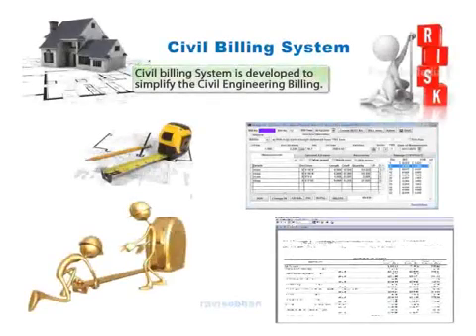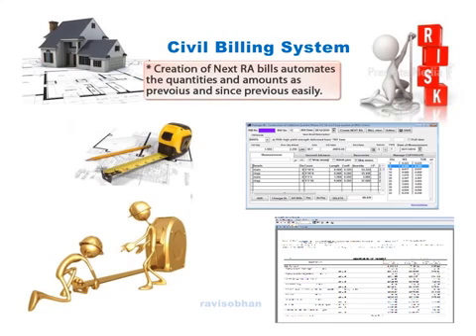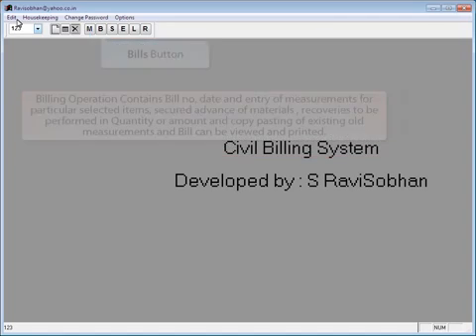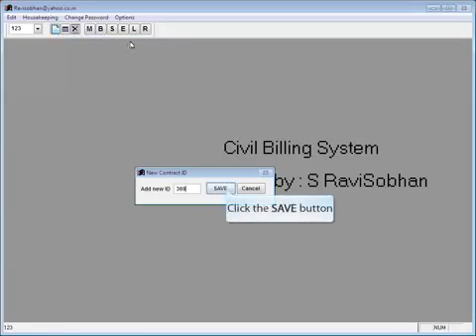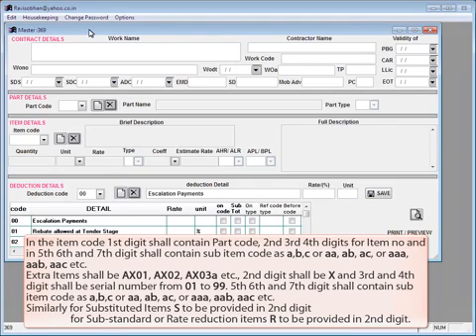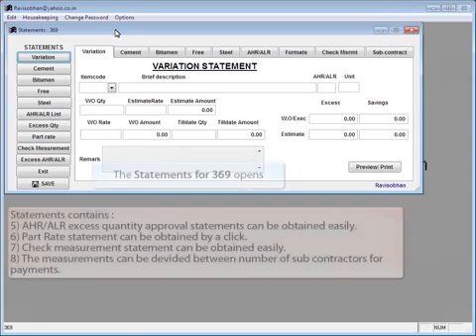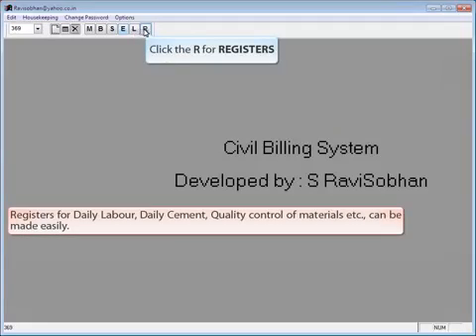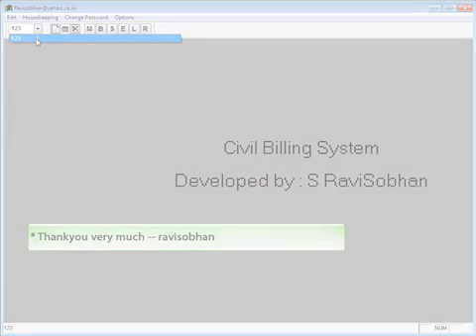civil engineering billing software tutorial part 1 9493233992 9949970240